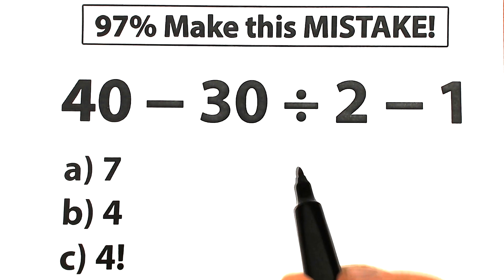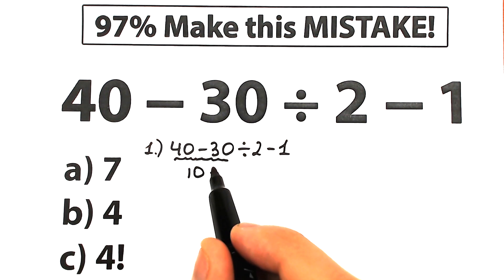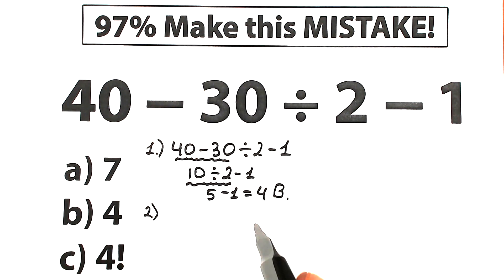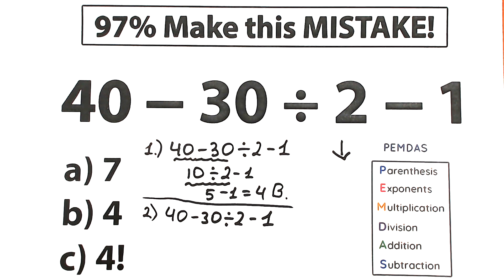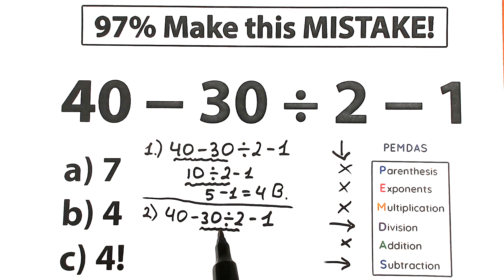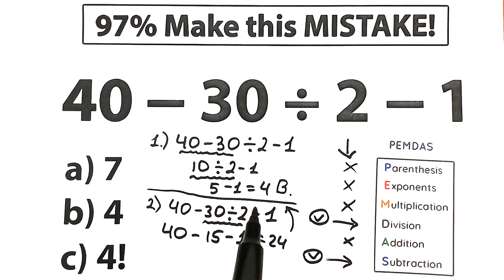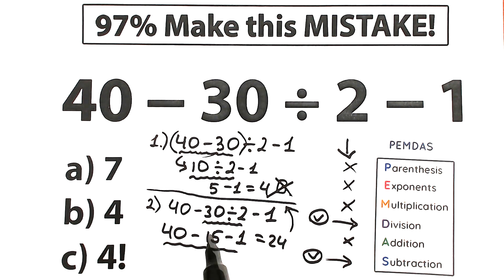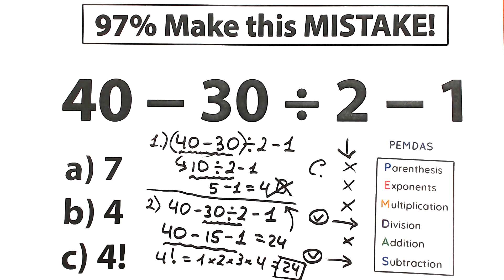a very simple algebra question , but 97% FAILED